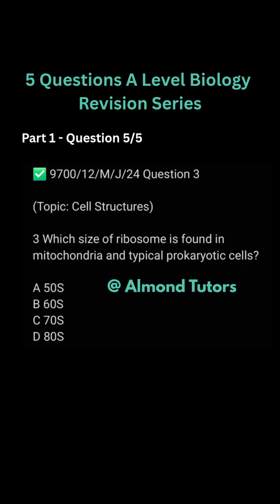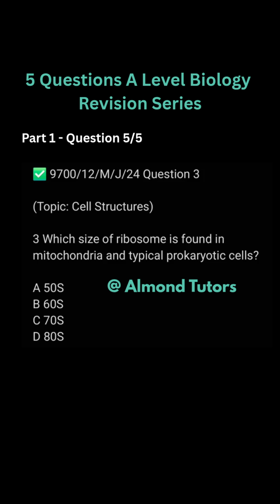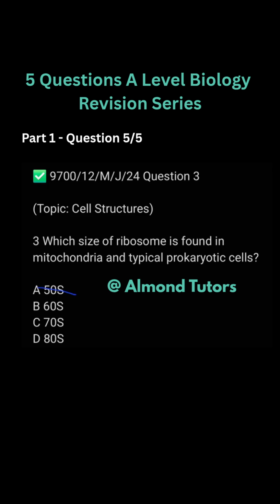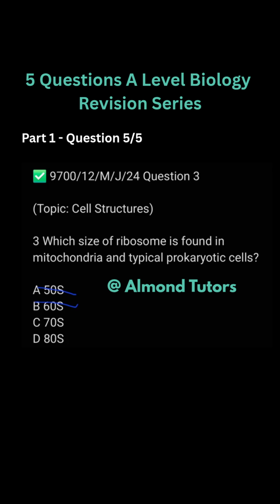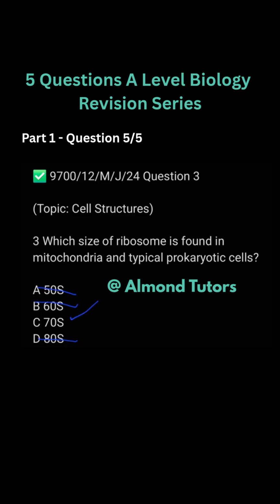CIE A Level Biology 9700 | Paper 1 MCQs | Cell Structure Q5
Smash Your CAIE 9700 Biology MCQs!
Question 5

Struggling with tricky Cambridge A Level Biology Paper 1 (9700) multiple-choice questions? Learn quick, exam-proven hacks to boost your score—fast.

You’ll Learn:
✅ Time-saving strategies for MCQs
✅ Smart guessing tips
✅ How to avoid common traps in Paper 1